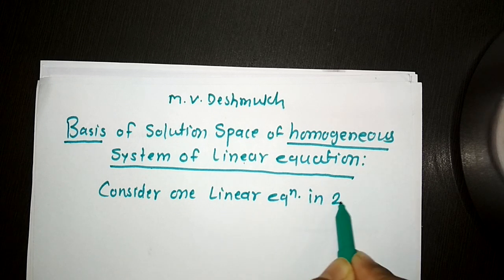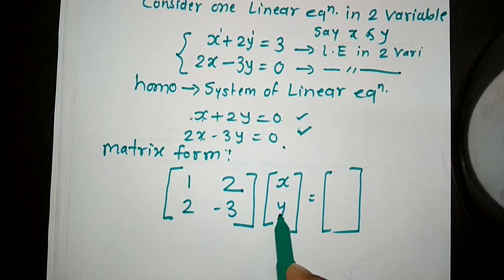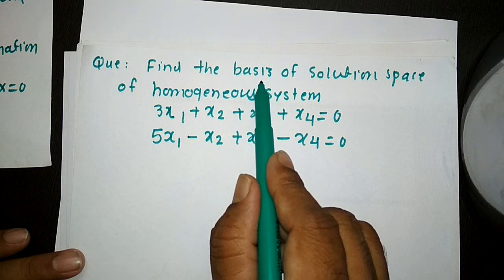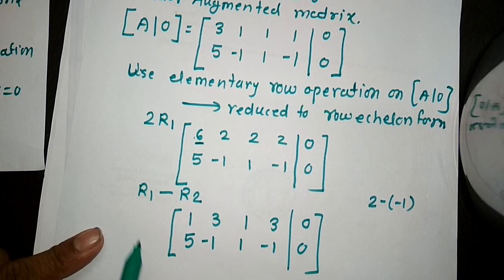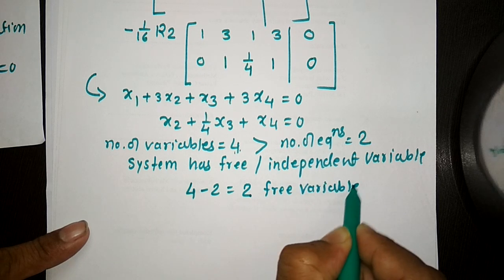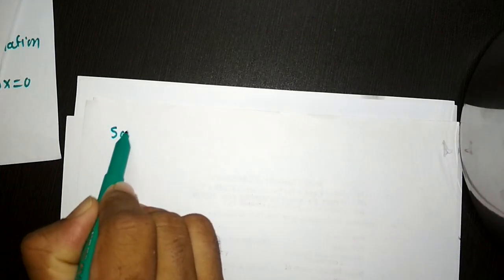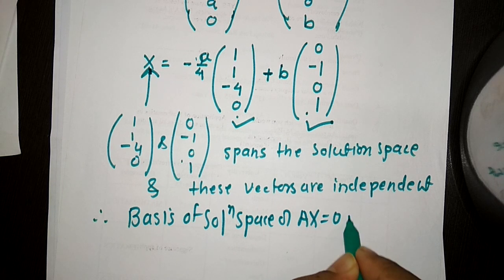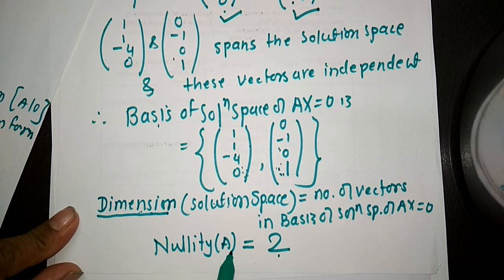Basis of Solution Space # Homogeneous Linear Equations # MANOJ DESHMUKH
To find the basis of solution space of homogeneous system of linear equations.
Then to obtain number of vectors in the basis set  i.e. it is dimension of Solution space.